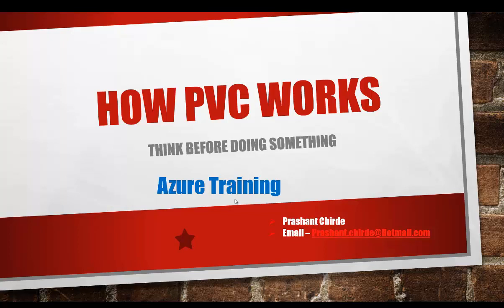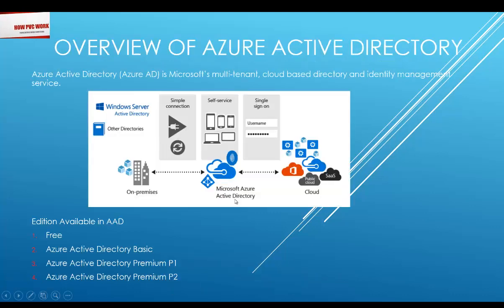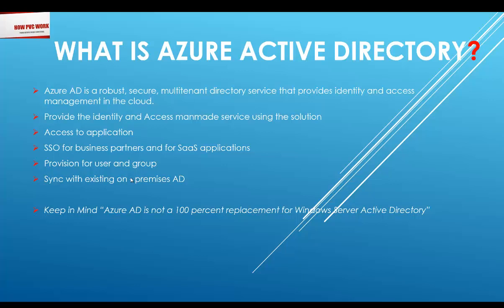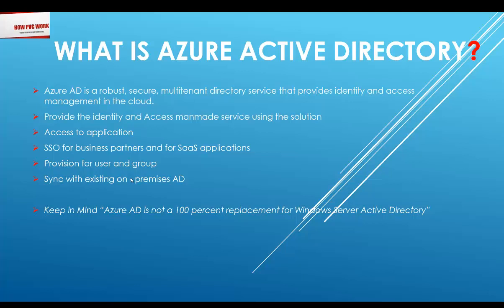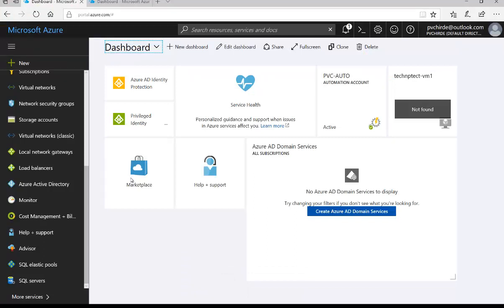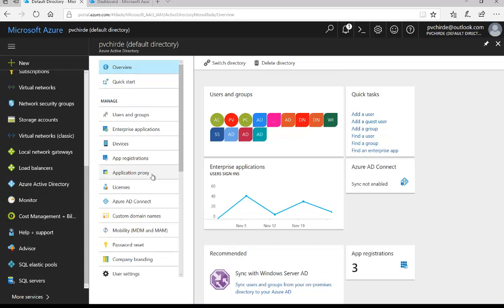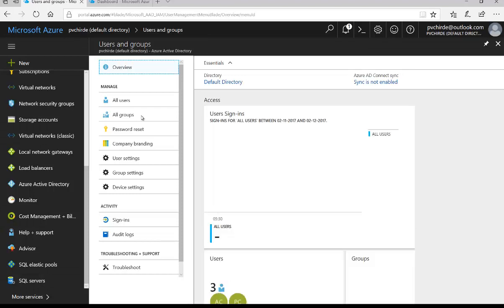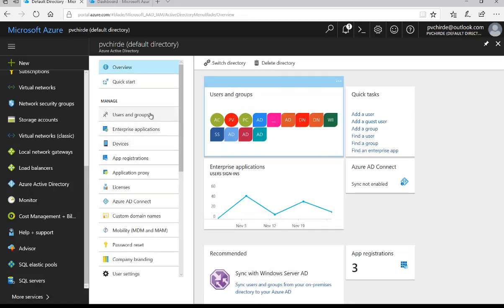Azure Active Directory- [1] introduction OF AAD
Introduction of the Azure Active Directory.

1) type of Edition available in AAD
2) Structure OF azure AD
3) service available in azure AD